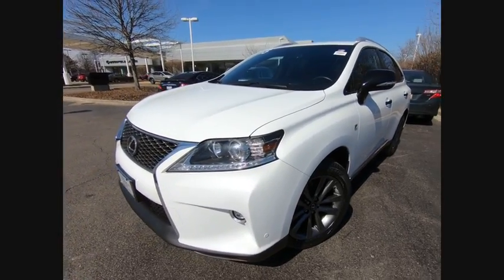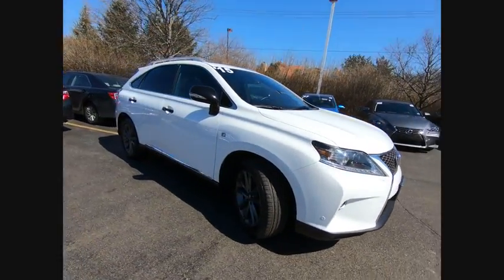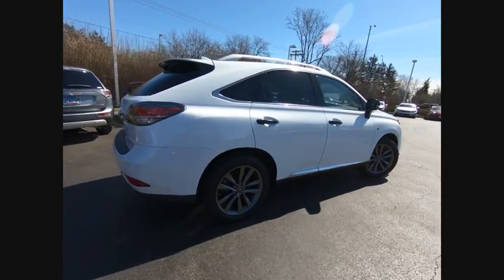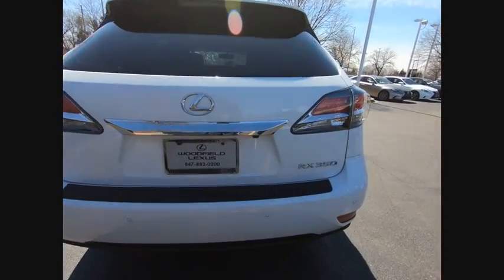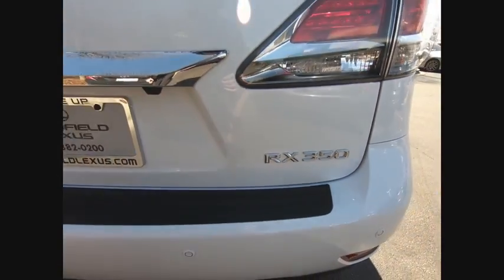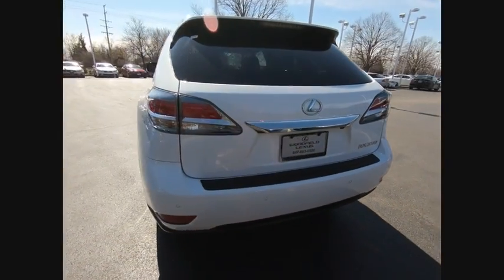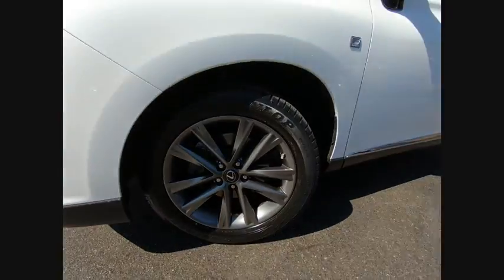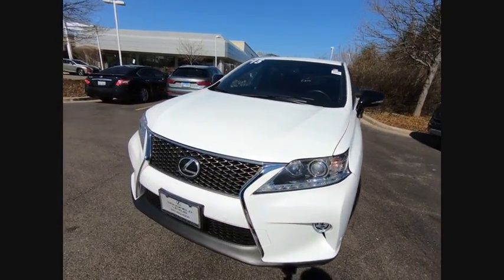2015 Lexus RX 350 Crafted Line Schaumburg IL 180483A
2015 Lexus RX 350 Crafted Line

Woodfield Lexus
350 E. Golf Rd

**L/Certification Available**, **Remainder of Factory Warranty Applies**, **2 Sets of Smart Keys with Remote**, **Local Trade-In**, **Certified by Carfax - One Owner**, **All Wheel Drive**, **Navigation System**, **F-Sport Package**, **V6 - Great Acceleration!**, **Alloy Wheels**, **Upgraded Wheels**, **Heated and Ventilated Seats**, **Moonroof/Sunroof**, **Great Color for Resale**, **CRAFTED LINE EDITION**.Shopping at Woodfield Lexus is car buying the way it should be: fun, informative and fair. Here are our promises:* Transparent Pricing!* Pressure Free, Efficient, Friendly, and Helpful Sales Staff!* One Massive Inventory For One Stop Shopping!* No Hassle Sell or Trade Any Car* Pressure Free Road TestWoodfield Lexus - Come See For Yourself Today!